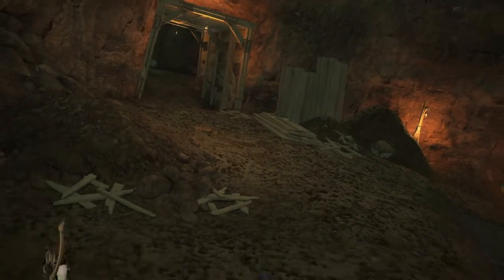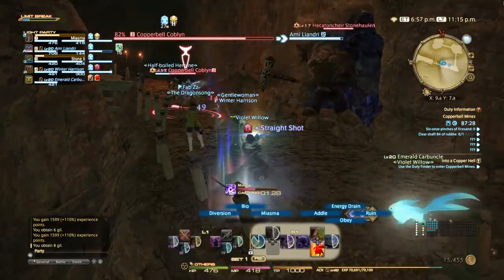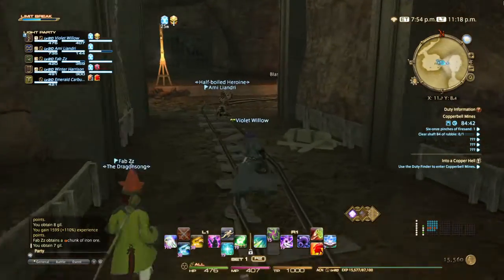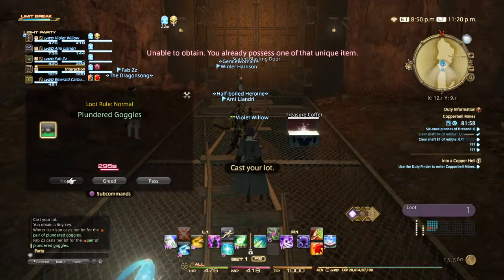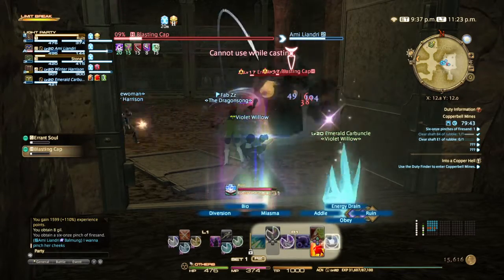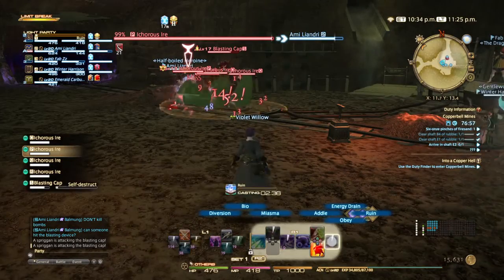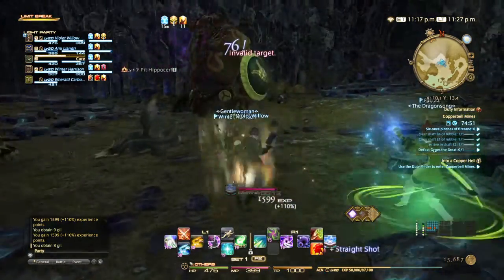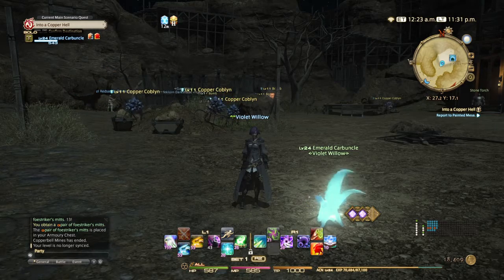Summoner's Guide to FFXIV Part IV: Copperbell Mines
Join Lord Xenon for another smooth run with Violet Willow, this time in Copperbell Mines, where we learn of some interesting boss mechanics and receive affirmation that Violet is indeed a very cute character.  Enjoy!